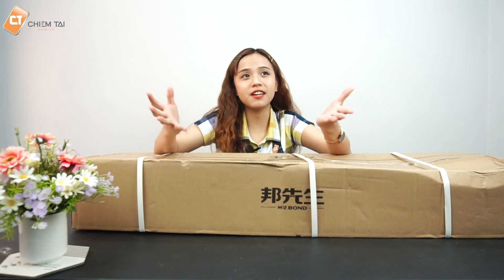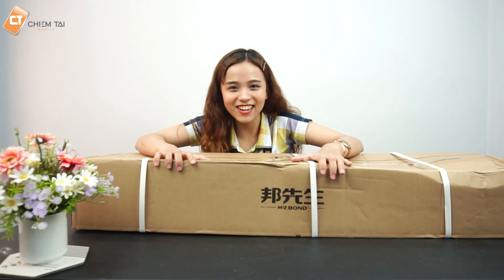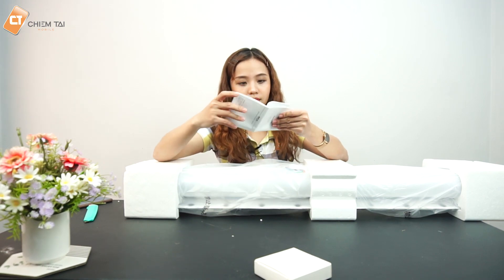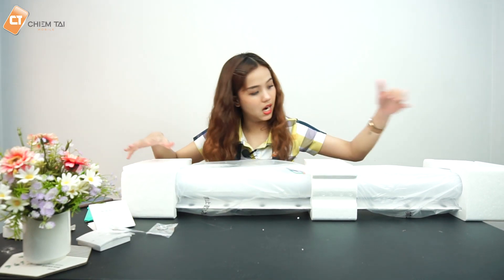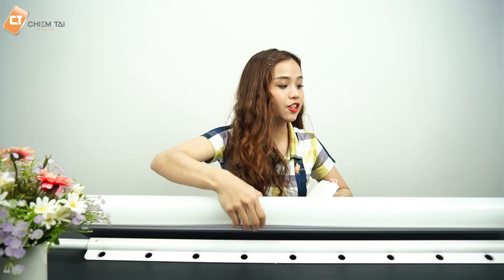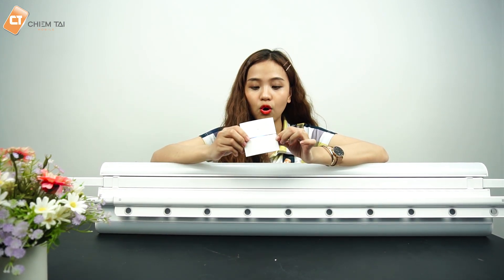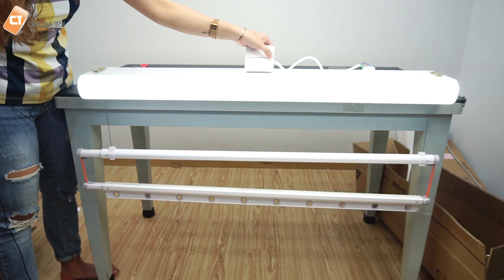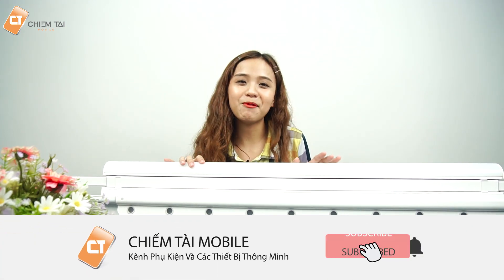Giá Phơi Quần Áo Tự Động Trong Nhà Mr.Bond M0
Giá phơi quần áo tự động trong nhà Mr.Bond M0 giúp cho việc phơi quần áo dễ dàng, linh hoạt nhờ tính năng điều chỉnh tự động lên xuống, kích thước, đa năng cho mọi không gian lắp đặt, thích hợp cho bất cứ ngôi nhà nào từ diện tích nhỏ đến diện tích lớn

để theo dõi Video sản phẩm công nghệ mới nhất

Địa chỉ cửa hàng :
● 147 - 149 Nguyễn Tri Phương, P8, Q5, TPHCM.
● 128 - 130 Hậu Giang, P6, Q6, TPHCM.

Hotline Hỗ Trợ :
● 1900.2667